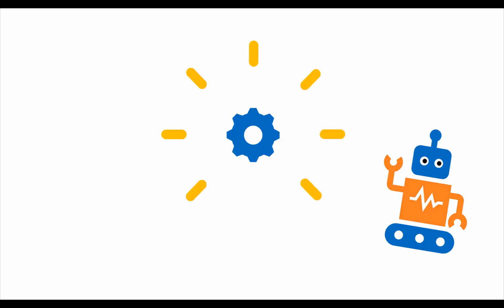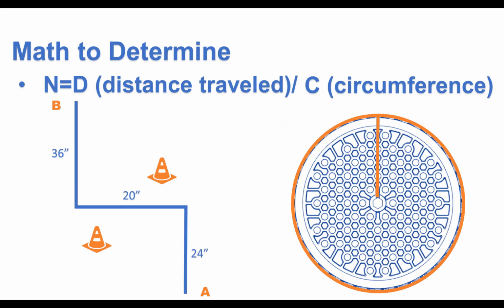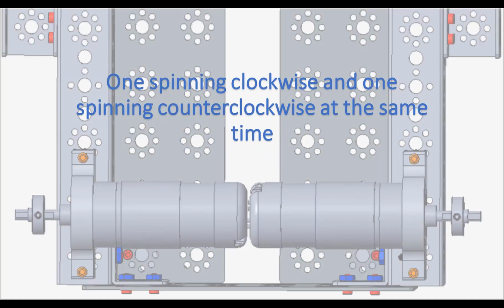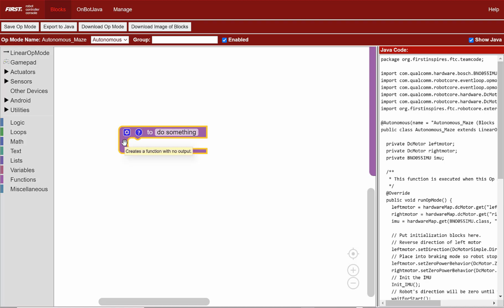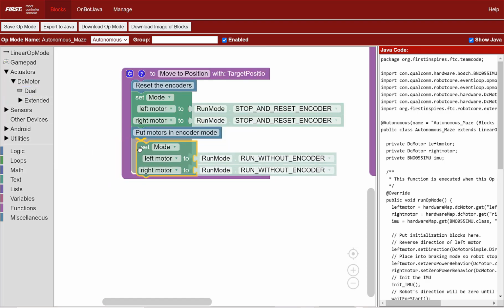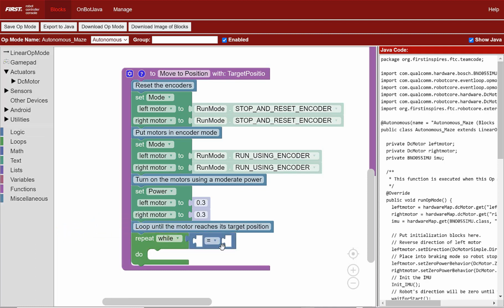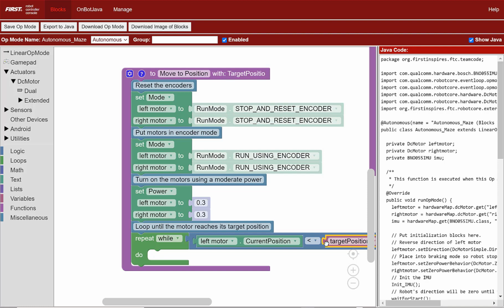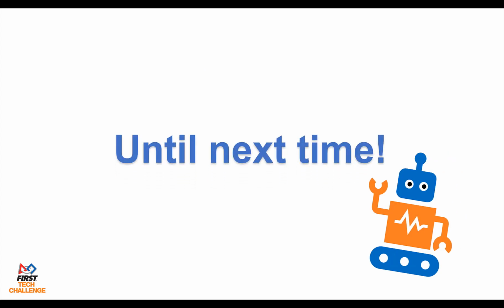Part 2 - Move to Position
Measure the segments of the maze and program the robot to drive straight a specified distance.